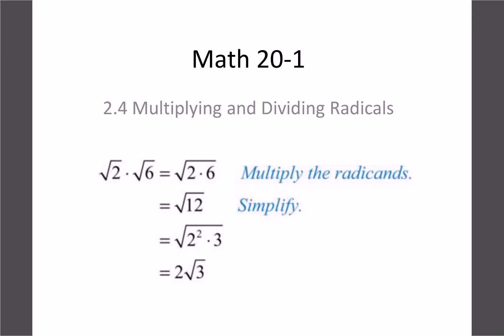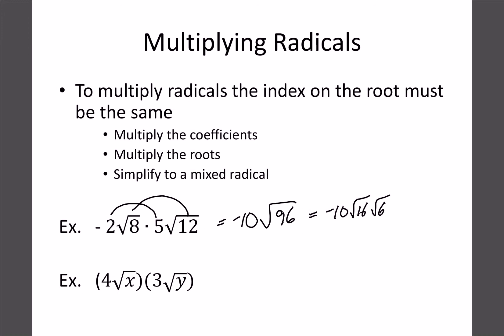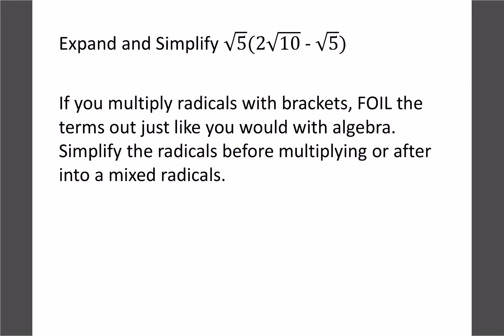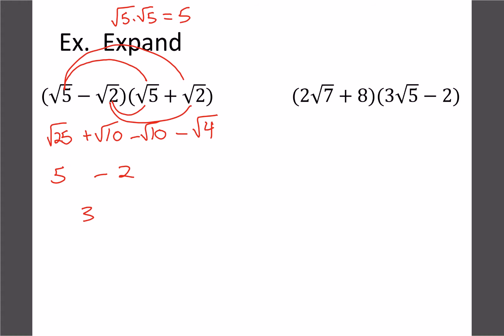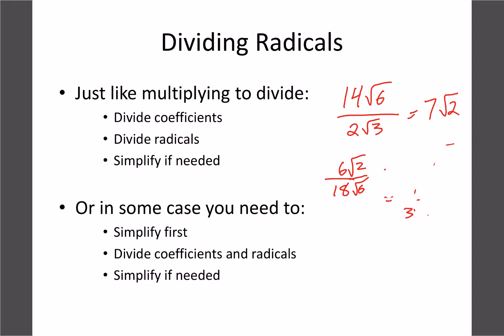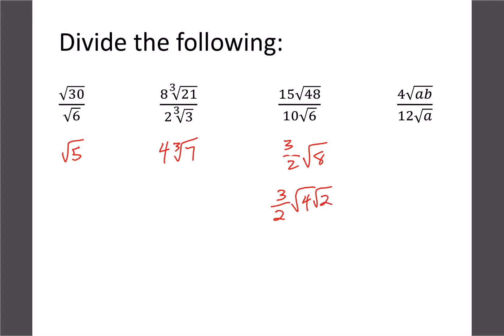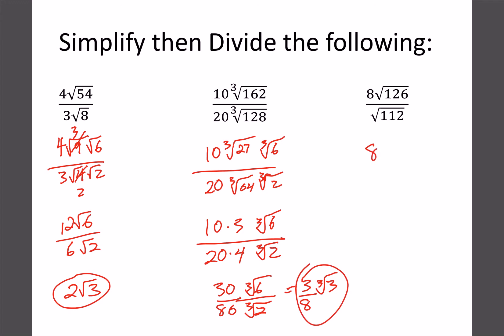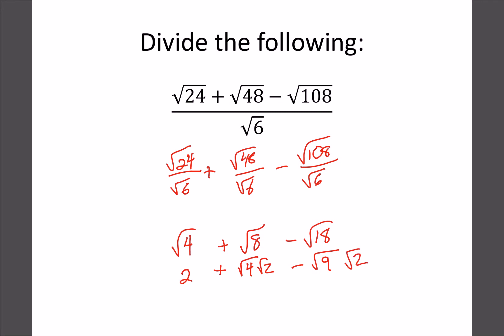2.4 Multiplying and Dividing Rationals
2.4 Multiplying and Dividing Rationals
This recording was created using Lensoo Create App.